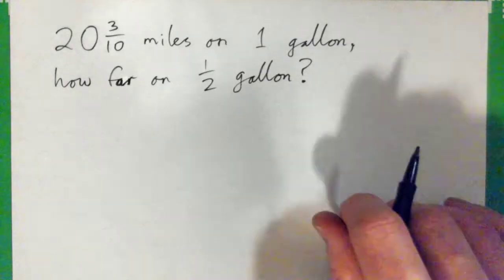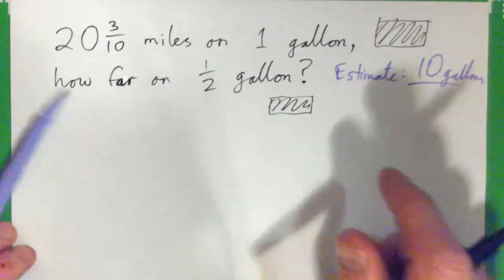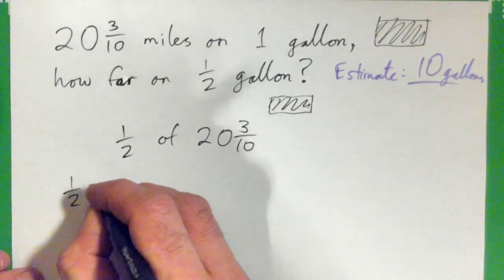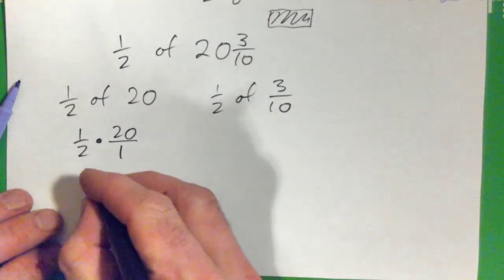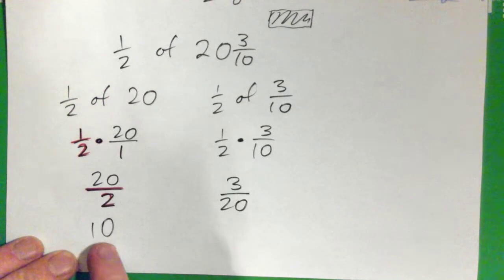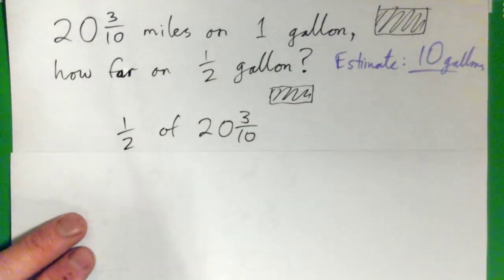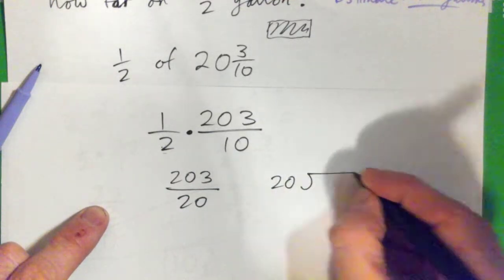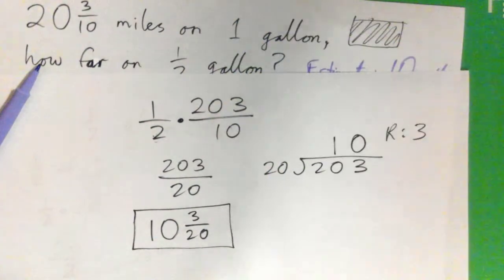A car travels 20 and 3/10 miles on 1 gallon, how far on 1/2 gallon?